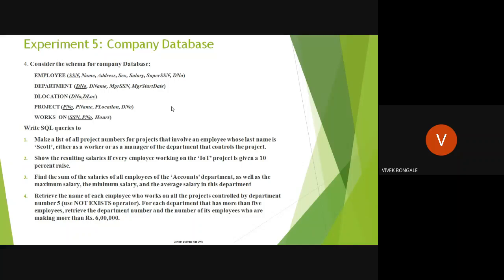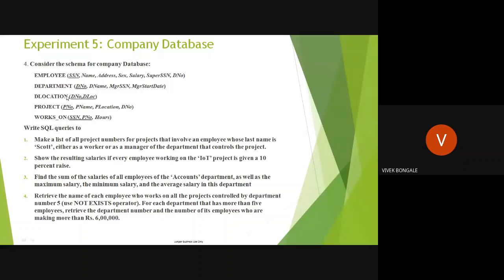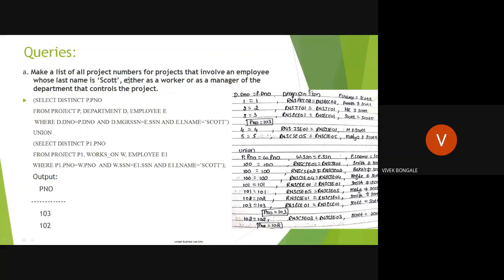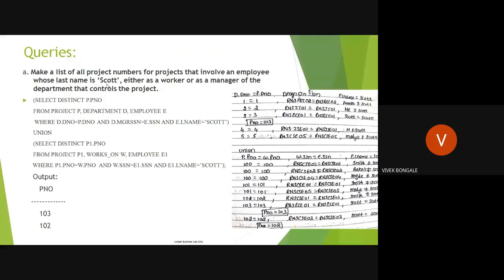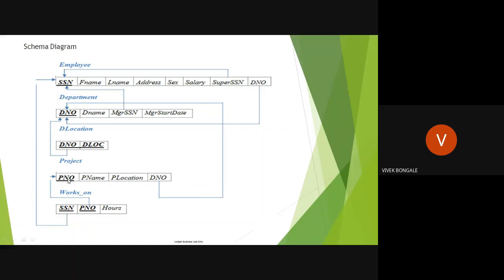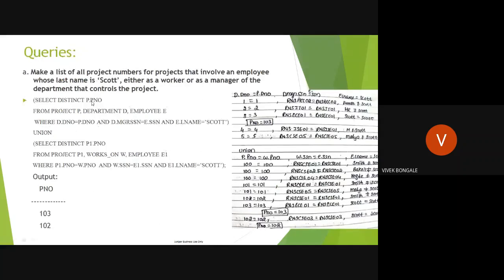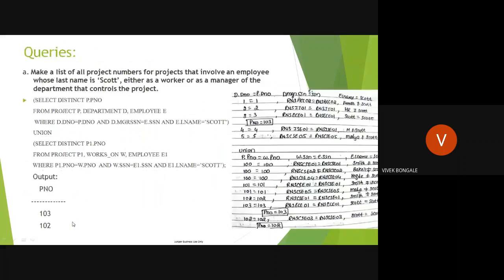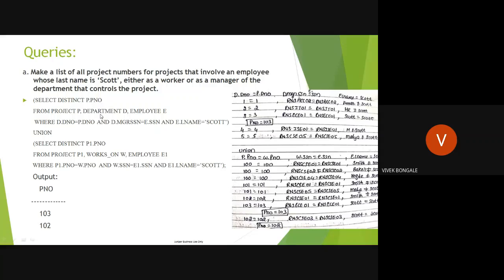Company Database Experiment 5: Query 1